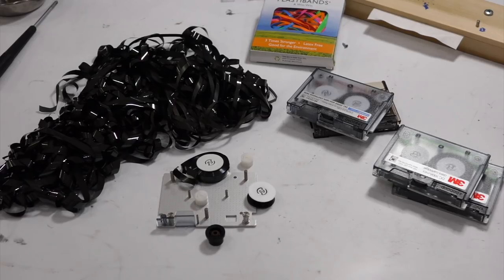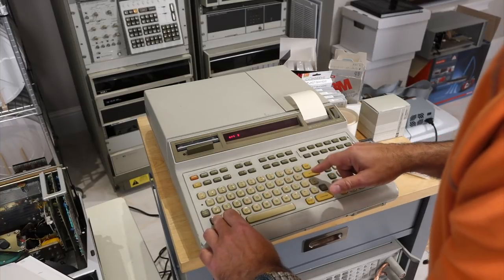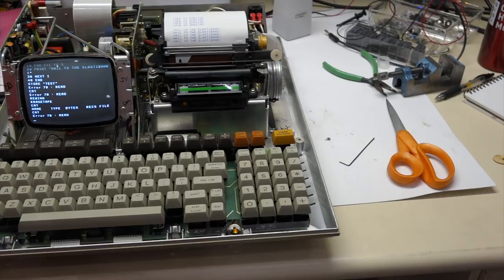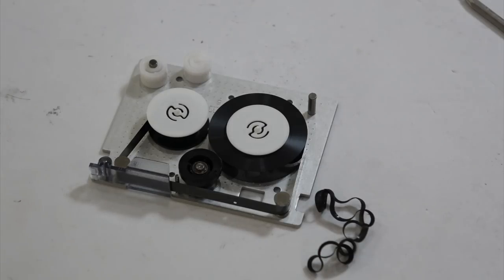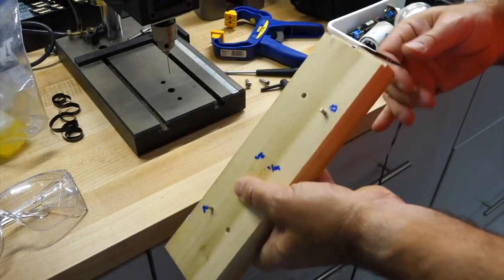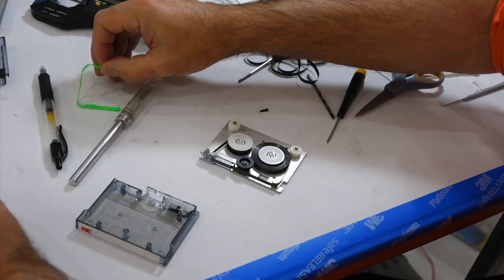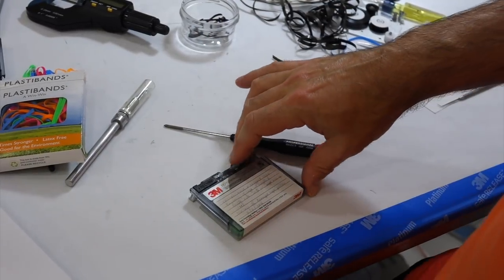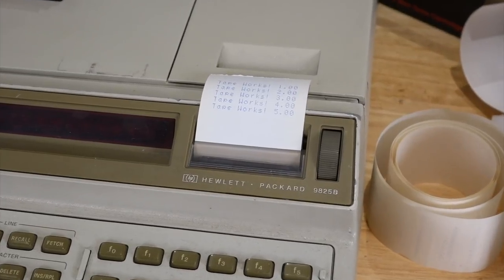Vintage HP Mini Cartridge Tapes Part 2: Tape Salad (Refurbishing DC100 and DC2000 Tapes)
This shows how to refurbish one of the pesky DC100 or DC2000 mini-cartridge tapes. They fail in a million different ways, all leading to a particular recipe of tape salad. But (with quite a bit of effort), you can beat them in submission to work reliably again.
The bands used to repair the tapes are 4-¼ inch Plastibands.